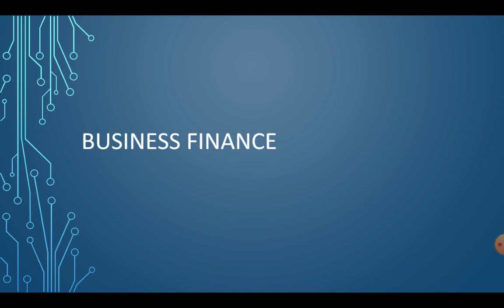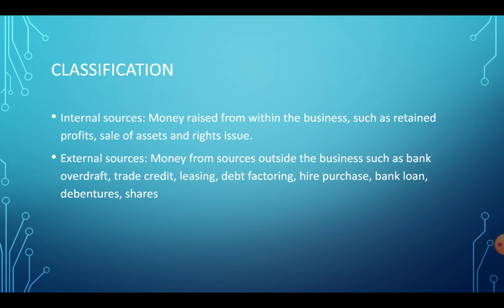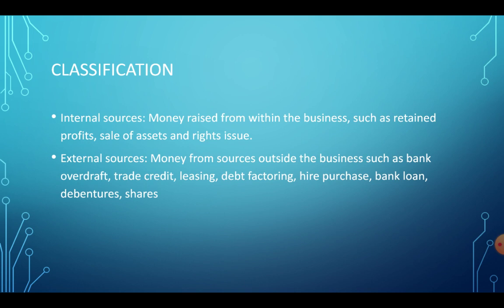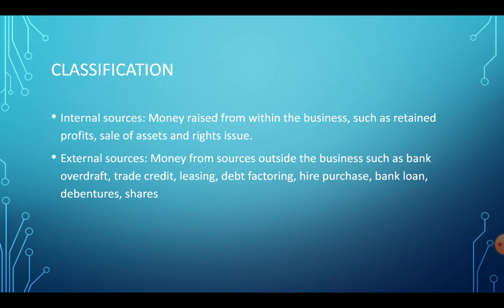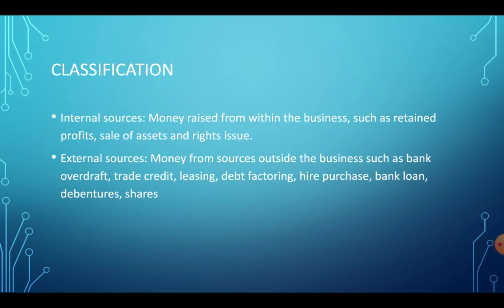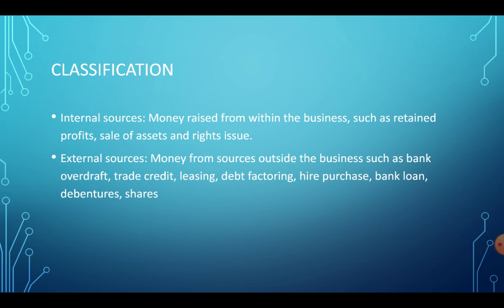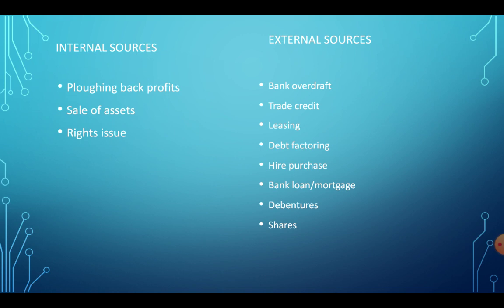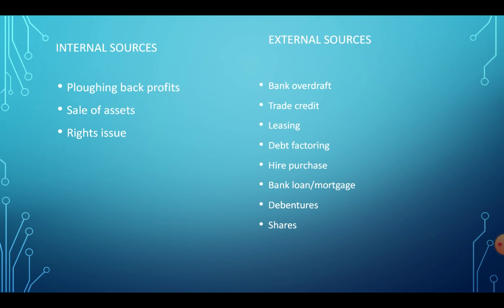The finance of a business unit